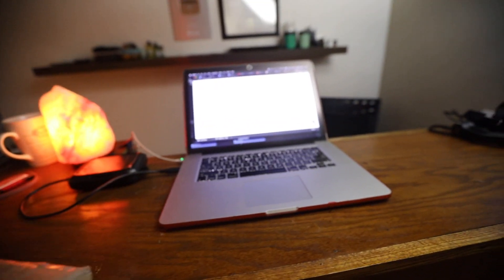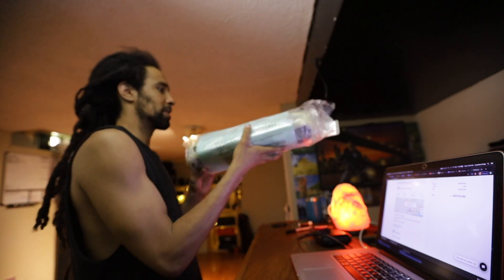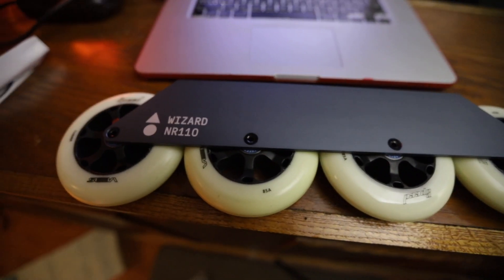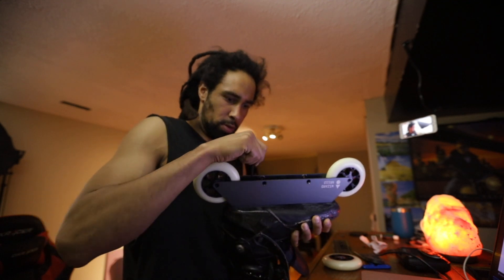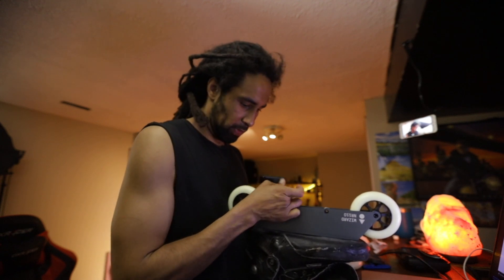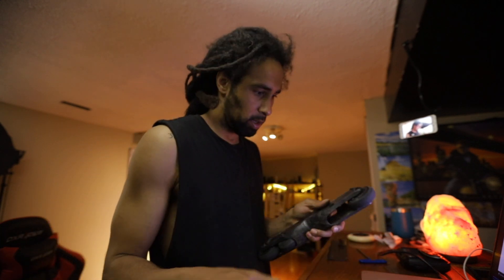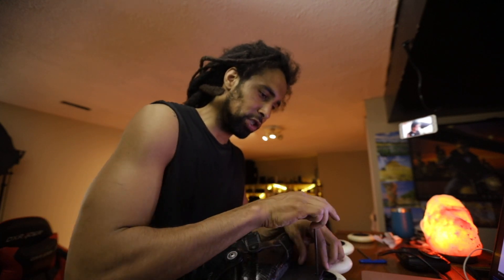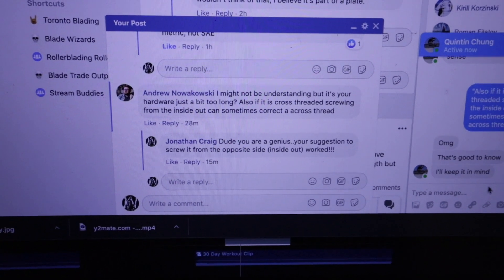Wizard Skating Frame Unboxing (NR110)